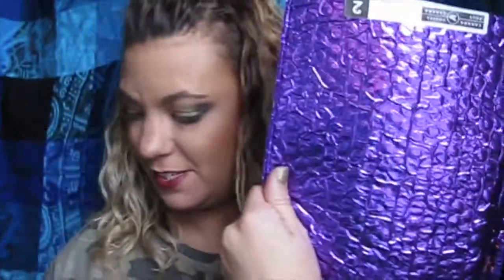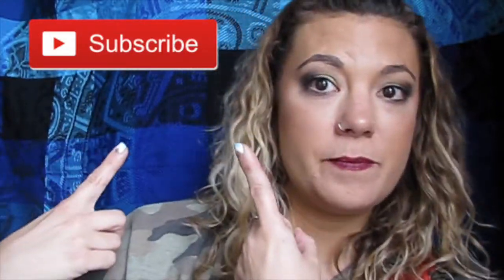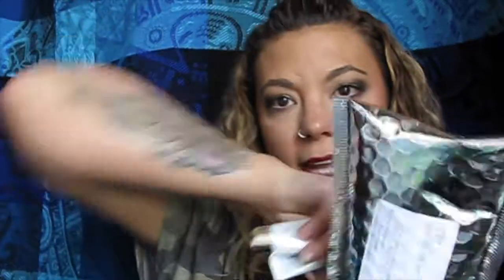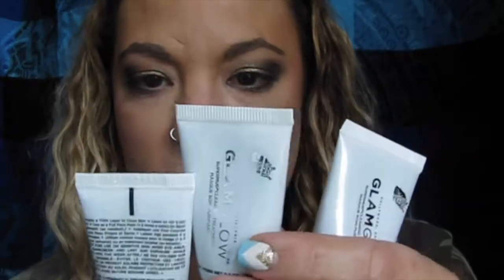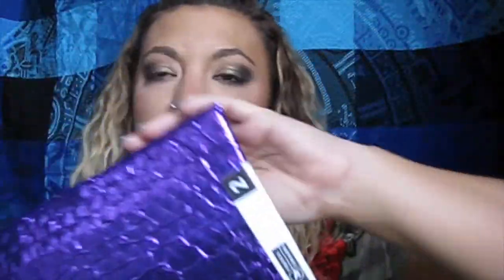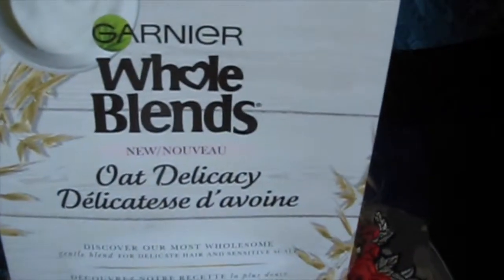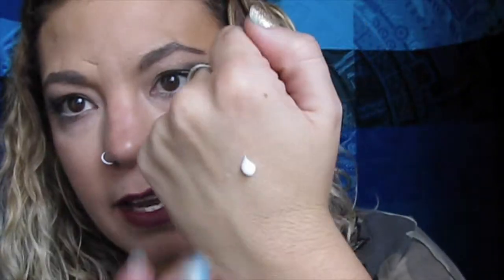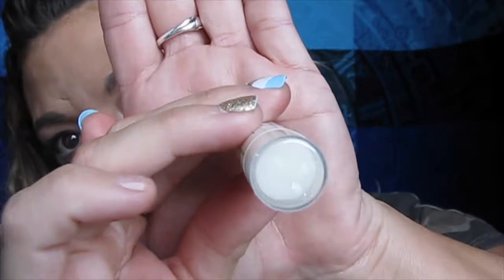Aprils topbox vs topbox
Hey guy so here is my Topbox vs Topbox for April. One of the boxes this month is a prive box so its not an real topbox vs topbox but when they sent me the email about what the prive boxes where this month I had to jump on the glam glow one. I hope you guys enjoy this video.

If you would like to purchase your own topbox subscription you can head over to topbox.ca